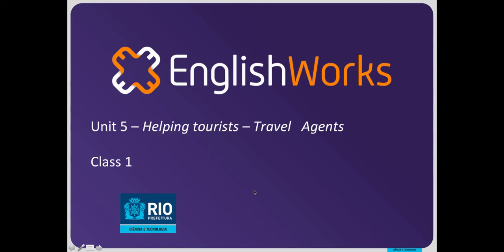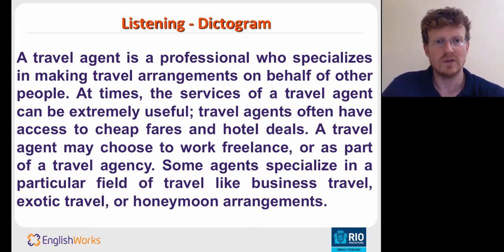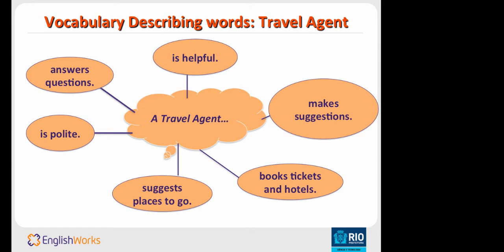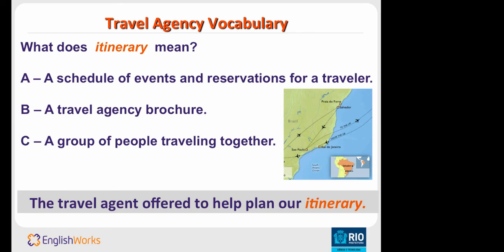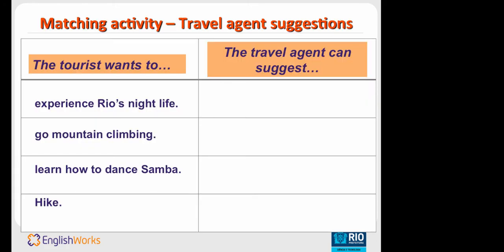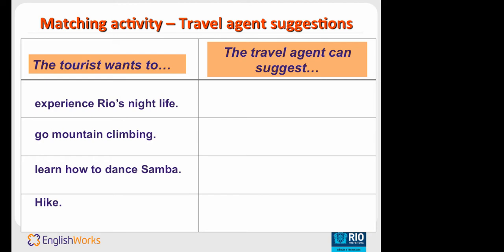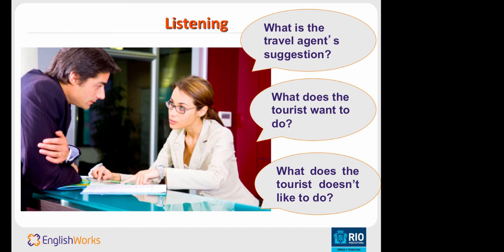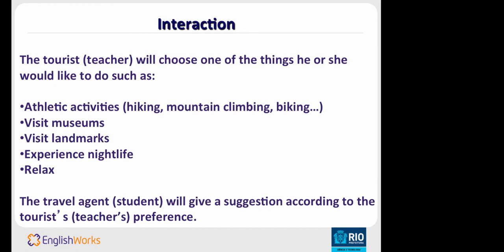EW2_Unit5_Class1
Table of Contents:

00:00 -
00:09 -
00:24 -
01:08 -
05:00 -
06:41 -
07:45 -
08:33 -
09:17 -
10:03 -
11:15 -
12:01 -
12:45 -
13:25 -
14:08 -
16:01 -
16:23 -
20:16 -
21:59 -
22:57 -
22:59 -
22:59 -
23:17 -